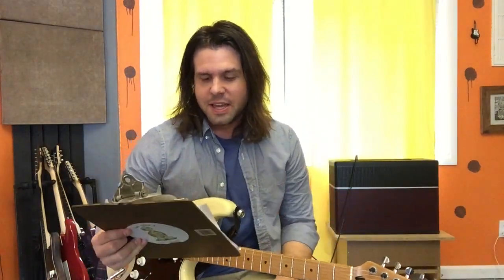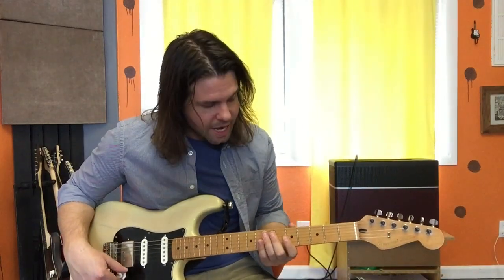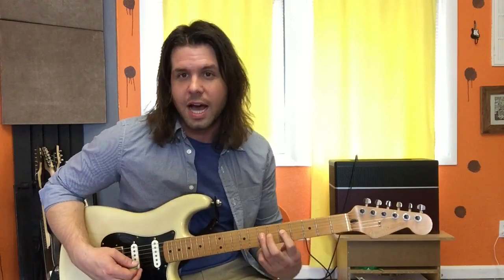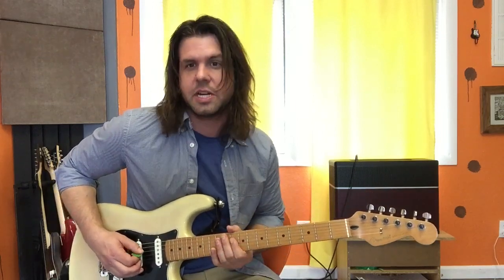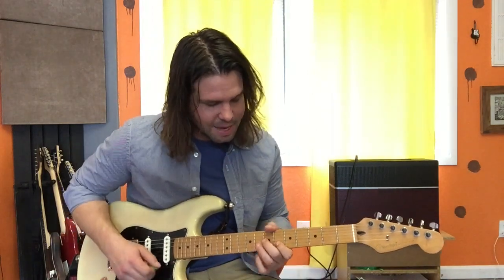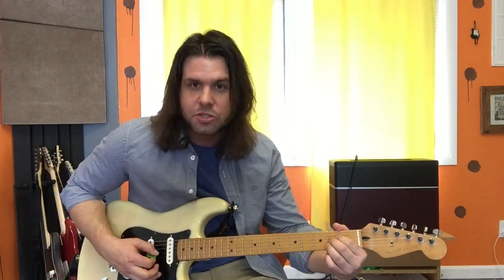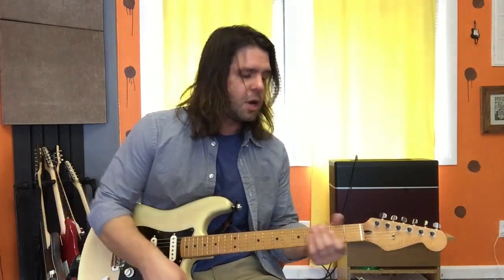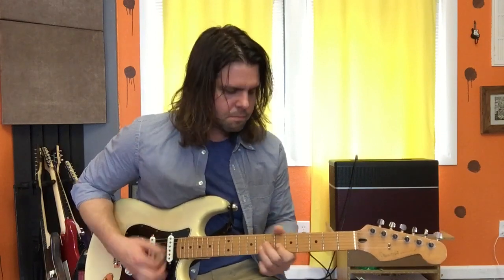Guitar Lesson: How To Play Once By Pearl Jam (!!!) Stone's Part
Take a moment to enjoy "Me & Your Ghost" by Ryan Lendt & The Leavers (that's me!)